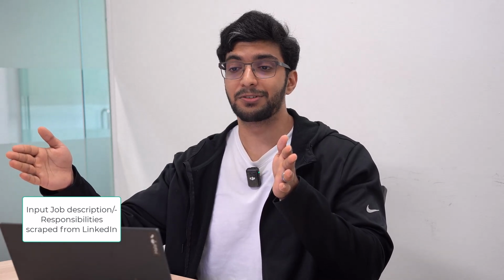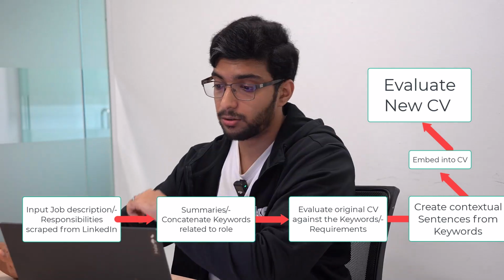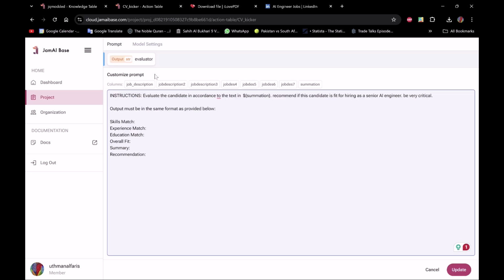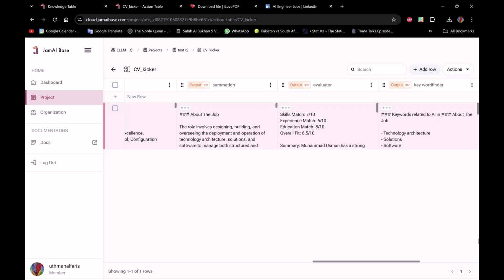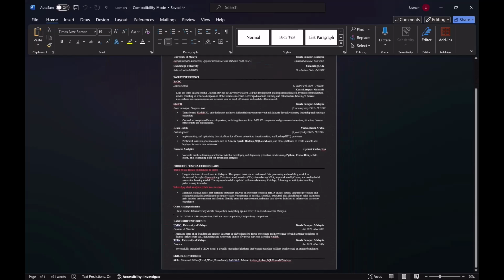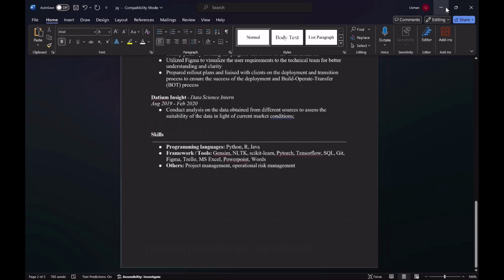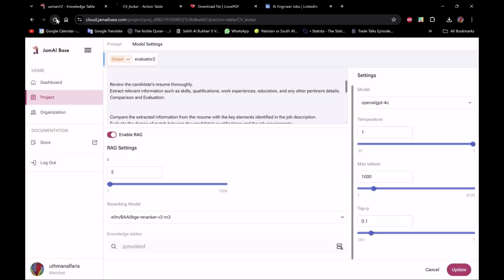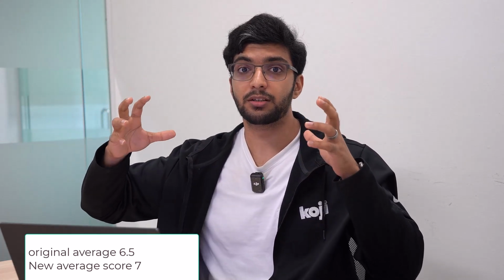White Text Hack using JamAI - use LLMs and get your CV read by actual human ( Part 1 )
In today's tutorial, I'm going to show you how to supercharge your resume using Large Language Models (LLMs). 🚀

We’ll dive into embedding keywords and crafting sentences that help your resume bypass LLMs and AI CV filtering systems with ease.

And guess what? You can make your resume even more robust with better prompting and larger input data. 📈💡

Don't forget to check out the previous video on using action tables for even more powerful techniques!